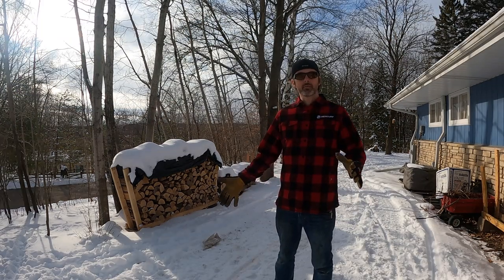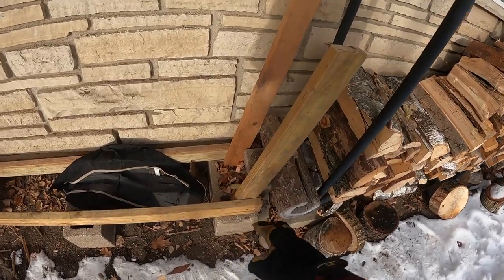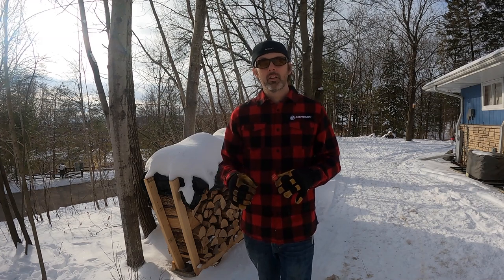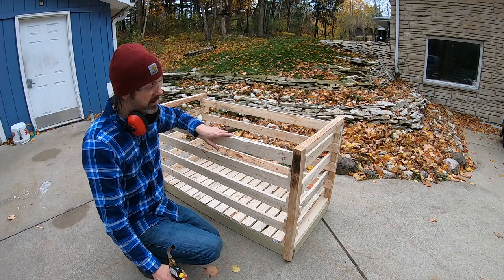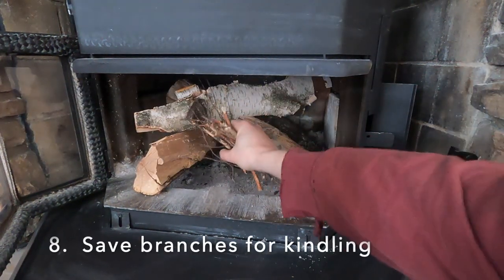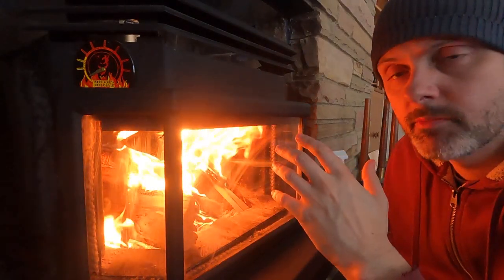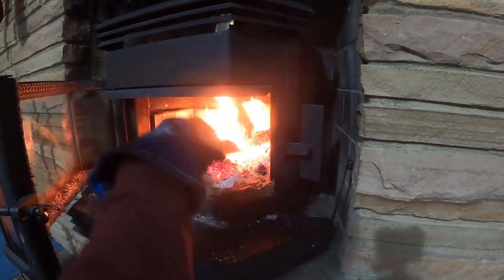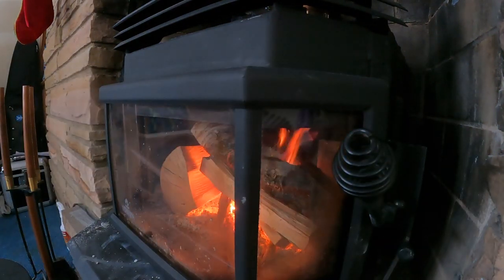10 Tips I've Learned on Heating with a Wood Burning Fireplace Insert How To Save Money & Stay Warm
This is my first season heating my house with a wood burning fireplace insert, and I want to share 10 tips to help you save money and stay warmer (so you can buy more car parts).

So far, my heating bills have dropped around $200/month, and I want to share some things I've learned this season on using your fireplaceinsert more effectively. This tips and tricks should help you maximize the heat from your wood burning fireplace insert and ensure you're running at peak efficiency.

Additionally, I will give you eight more BONUS tips and tricks because really I just filmed this with no actual plan, and I just thought the number 10 sounded better in the title than some arbitrary number like eighteen.  Hope they help!   Stay safe and stay warm!

Also, check out a fantastic wealth of information for wood burners!

Links:
Fiskar X27 Splitting Maul

Log Rack

Moisture Meter:

Kindling Cracker:

Magnetic Stove Thermometer:

Capture via Gopro Hero 7 Black

Clicking and buying anything won't cost you anything, but I'll make almost 25 cents, so help fund my retirement by purchasing some of this stuff.   But seriously check out ebay, fb marketplace, and etsy for vintage fireplace tools.  They're gorgeous.